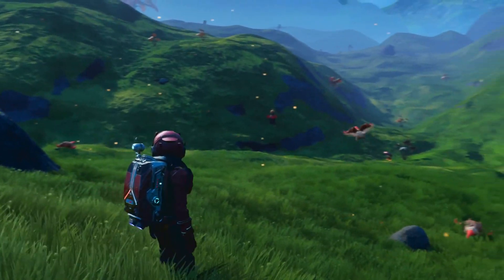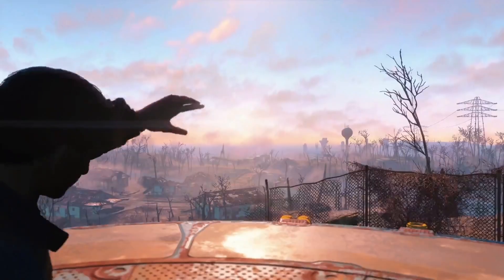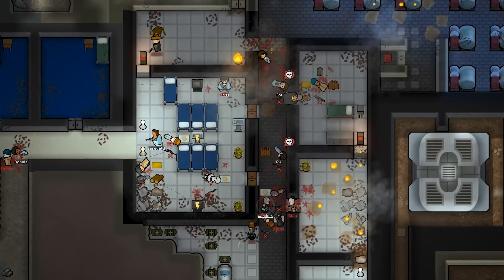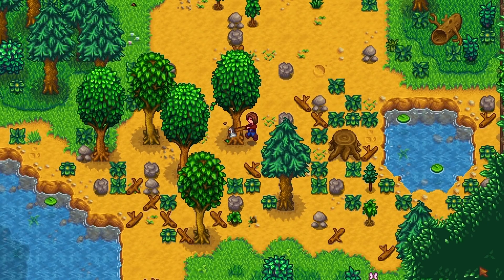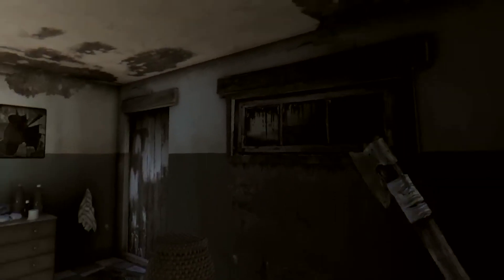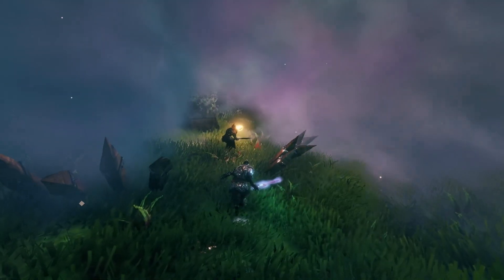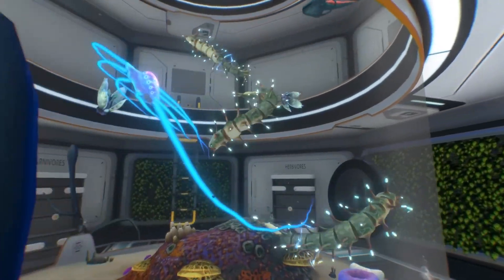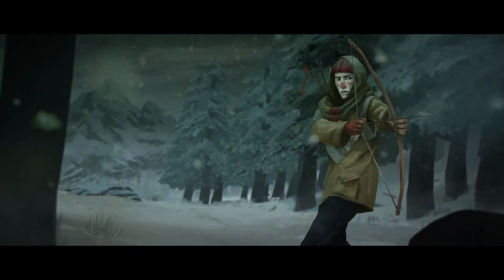😍10 Best Games with CRAFTING for PC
In recent years, a huge number of games have been released that feature the ability to create items. The feature has gained incredible popularity, and many developers prefer to use their own approach to introduce crafting into the game. We have compiled a list of such games where you can have fun with crafting.

Games:

1. NO MAN’S SKY
2. FALLOUT 4
3. RIMWORLD
4. STARDEW VALLEY
5. DYING LIGHT & DEAD ISLAND (две игры добавишь два геймплея)
6. VALHEIM
7. SUBNAUTICA
8. THE LONG DARK
9. THE FOREST
10. DYSMANTLE